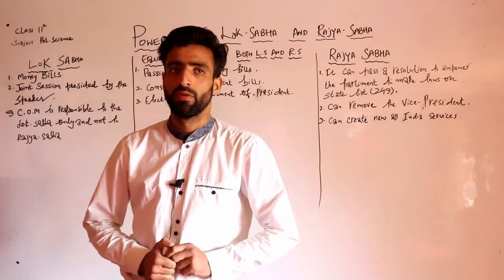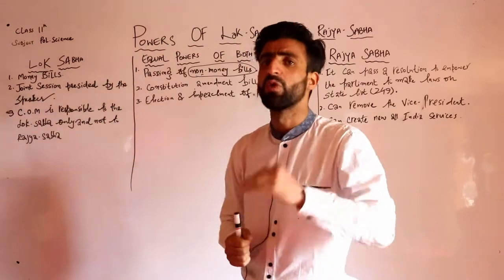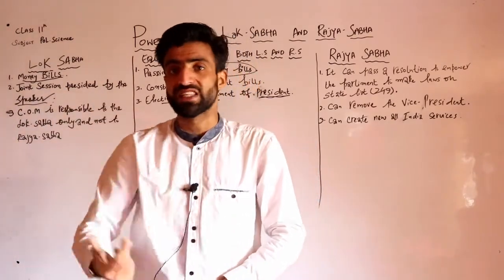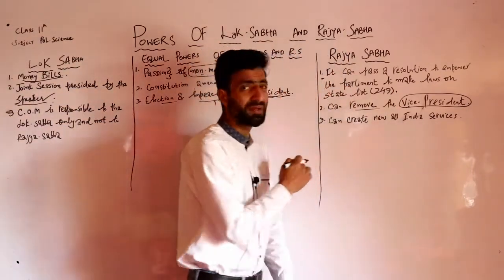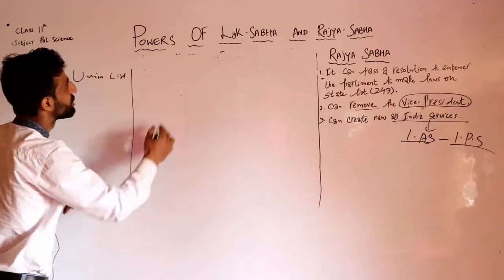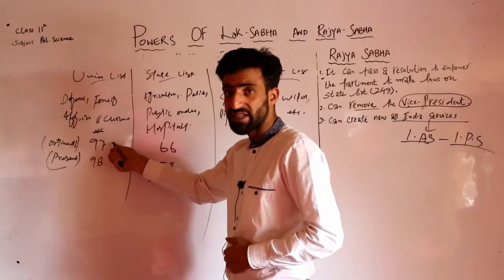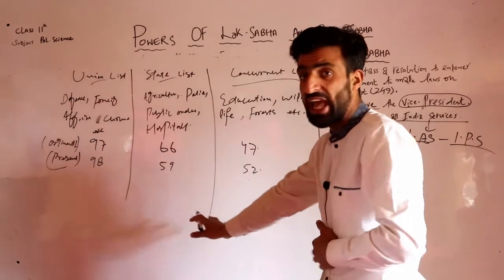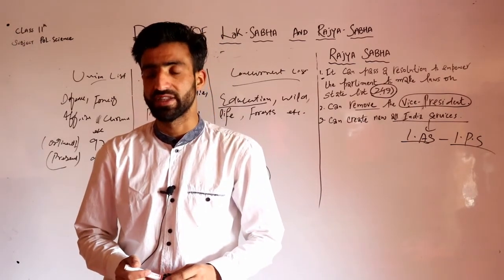11th Humanities/Pol Science/Ch 5/Lecture 6/Topic: Powers of Lok Sabha and Rajya Sabha/By Shahzad Sir